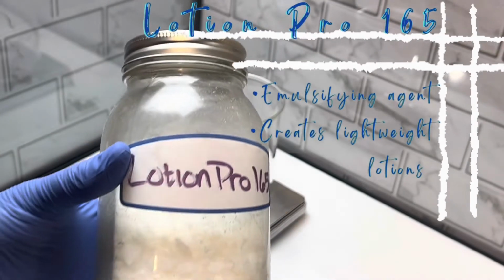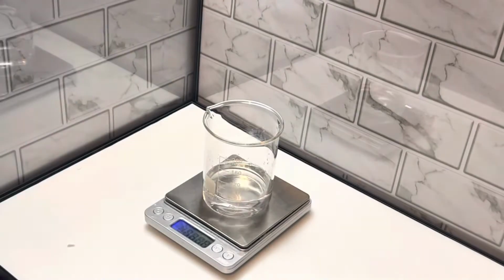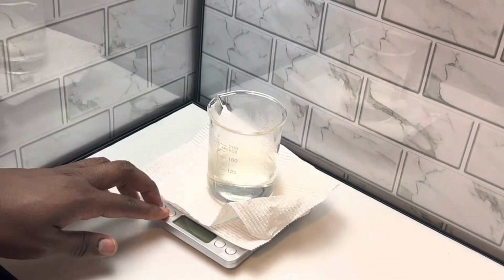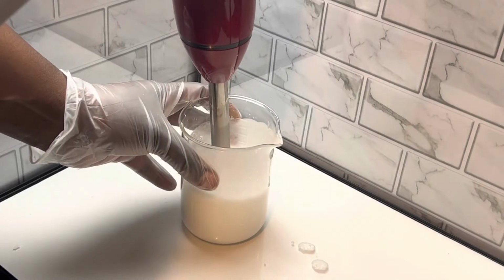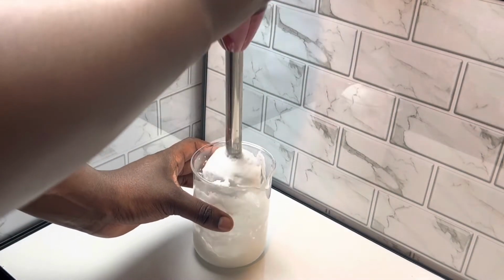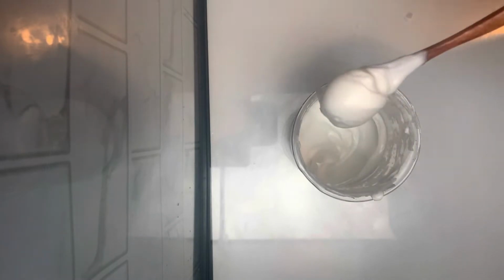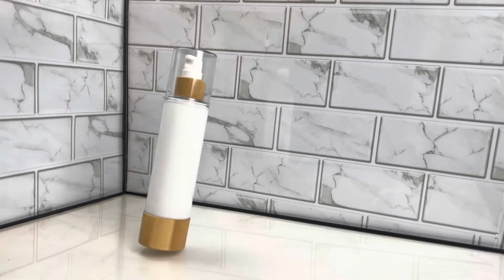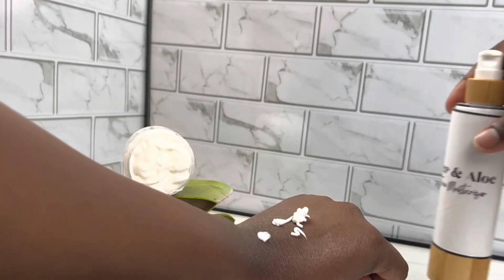DIY Easy Basic Face Cream | Cucumber & Aloe Moisturizer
Hey y’all, In today’s video, I will be demonstrating how I created this super lightweight face moisturizer that could be used for multiple skin types. Hopefully it’ll give ya’ll ideas or help you off as a base formula. Be sure to check the pH of facial products!!!

If sharing, duplicating, or inspired by this video, please give credit! It helps out tremendously & it’s a respectable thing to do😁

━ ⋅𖥔⋅ ━━✶━━ ⋅𖥔⋅ ━ ━ ⋅𖥔⋅ ━━✶━━ ⋅𖥔⋅ ━ ━
Products Used…

I purchased everything from Lotion Crafters, except the distilled water. That can be purchased from a local grocery store!

Frequently Used Equipment…

Stick Blender
Mini Mixer
Stand Mixer
Lab Spoons
Wooden Pinch Bowls
Marble Pinch Bowls
Wooden Spoon
Rubber Spatula
Pipping Bags
Pipping Tips
Temperature Gun
Glass Bowls
pH Meter: (Searching for better)

Time Stamps…

00:00 Intro
00:31 Oil Phase
01:34 Water Phase
03:18 Creating an Emulsion
04:40 Cool Down Phase
06:38 Packaging
08:40 Demo/ Consistency Check
09:09 Outro

Everyone is different and reacts differently to the ingredients I work with. I am not responsible for any outcome(s) that occurs when you decide to recreate the DIY’s/handmade items on this channel. I am self taught and self educated from other educators. I am not a doctor, so do not seek medical health advice from this channel. Do your own research and do not take any advice on this channel over your doctor. Consult with your doctor for any health issues and do not use this channel’s content as a substitute. I do, however, do my best to provide accurate information, but proceed with caution. Happy safe formulating!

━ ⋅𖥔⋅ ━━✶━━ ⋅𖥔⋅ ━ ━ ⋅𖥔⋅ ━━✶━━ ⋅𖥔⋅ ━ ━ ⋅𖥔⋅